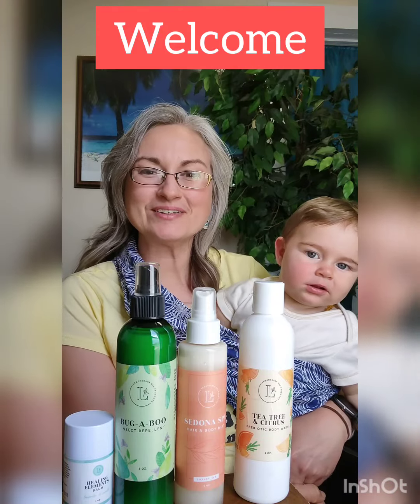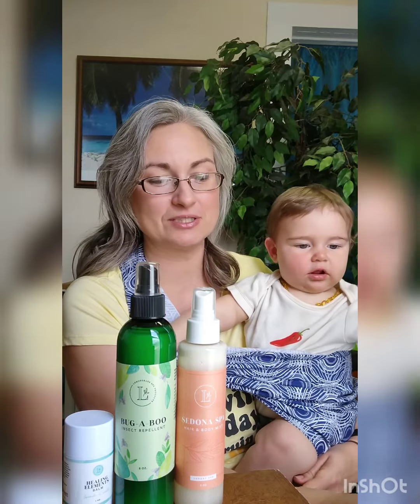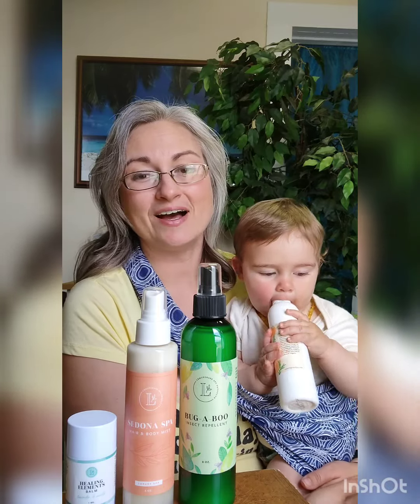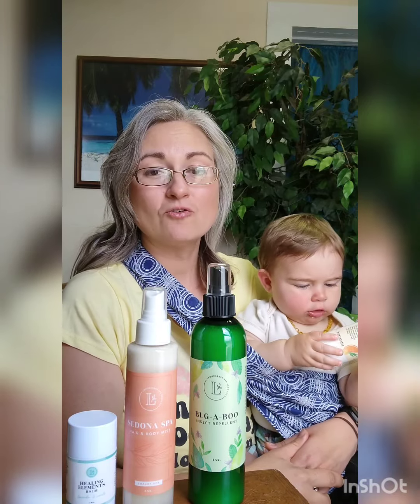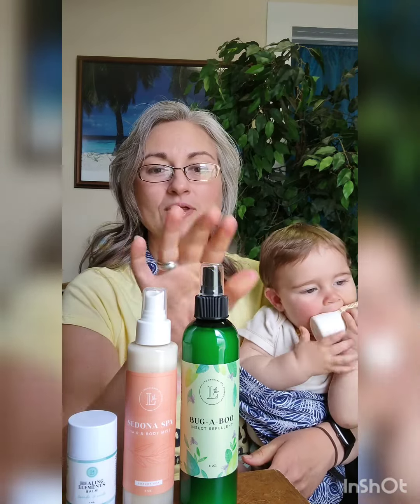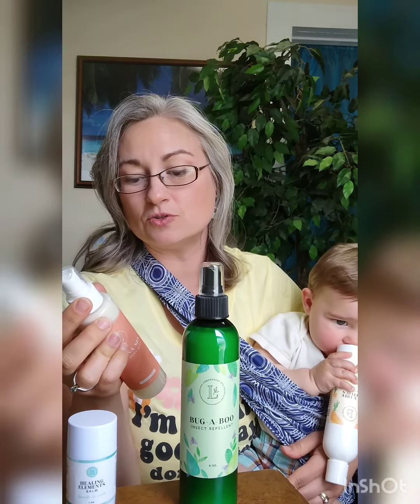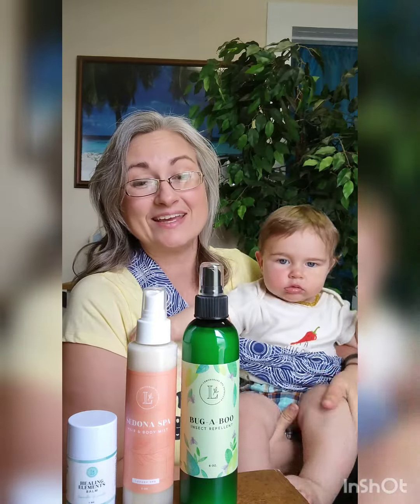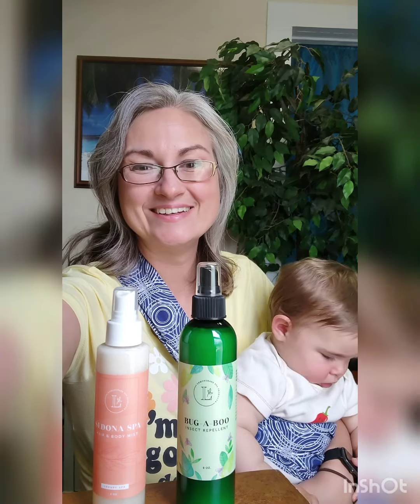Bug Solutions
4 Big Solutions You will enjoy. No Deet.